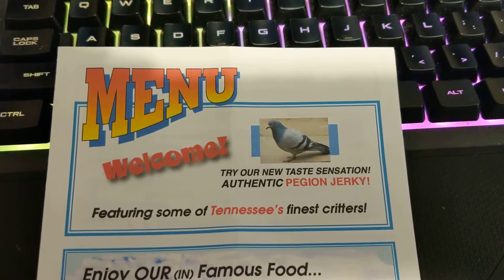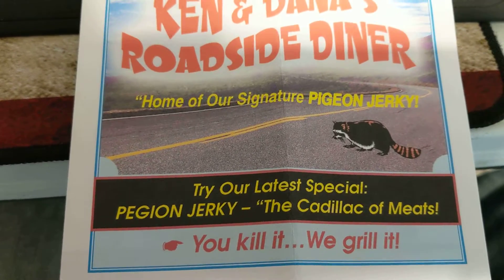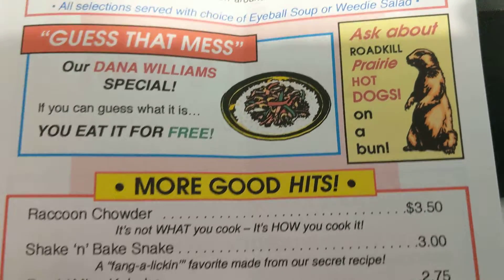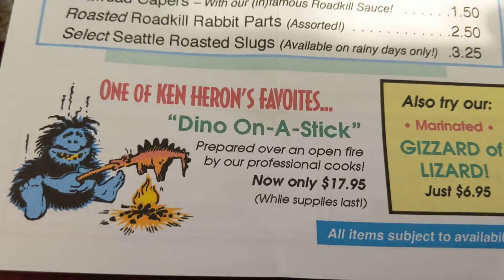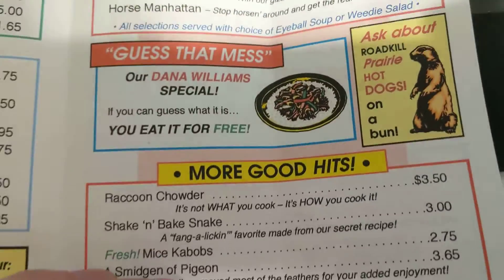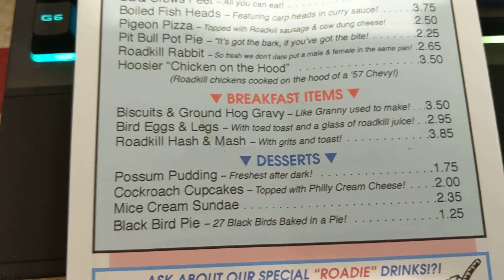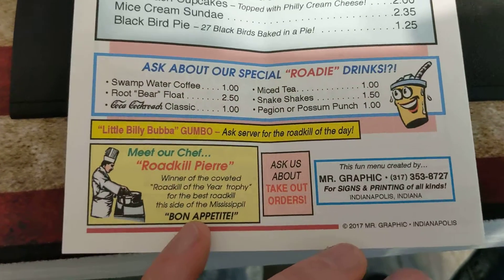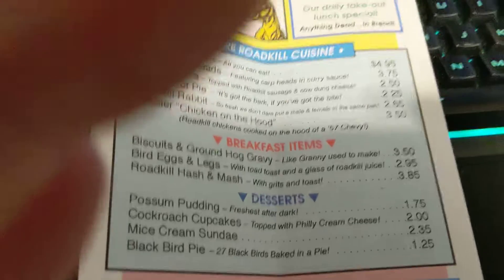Ken and Dana's Roadside Diner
Check out the full menu from Ken and Dana's roadside diner prepared for your eating enjoyment!

Check out Dana's Show!